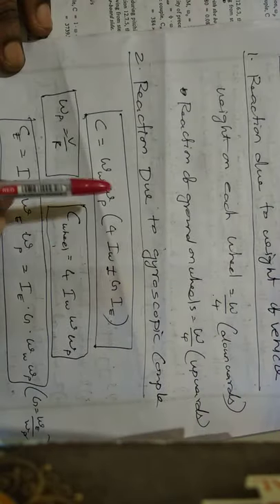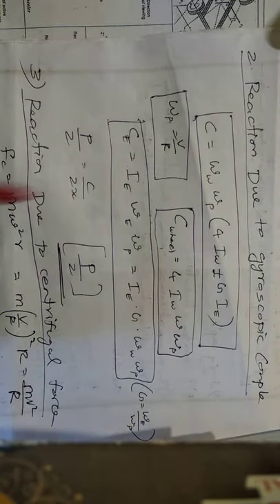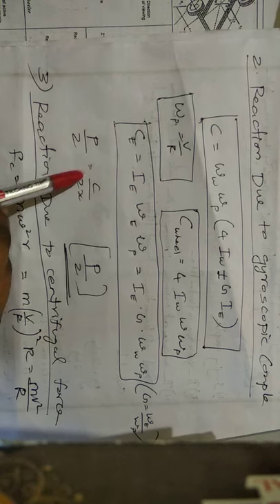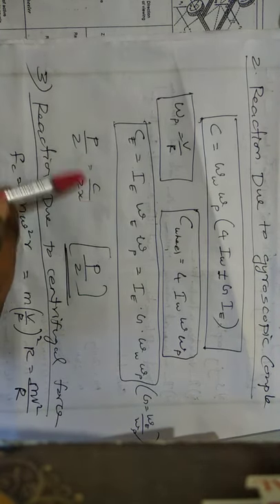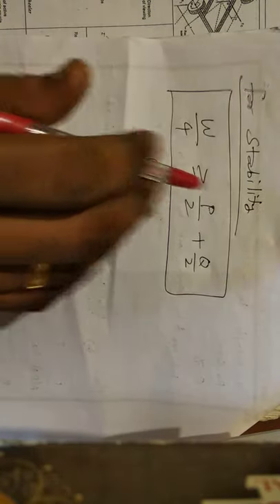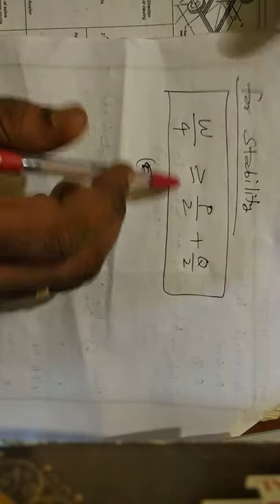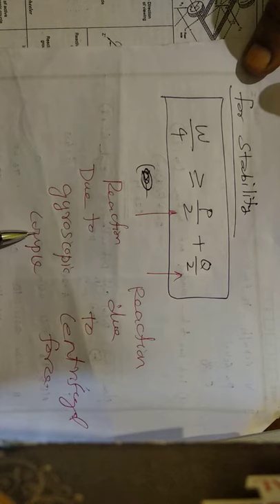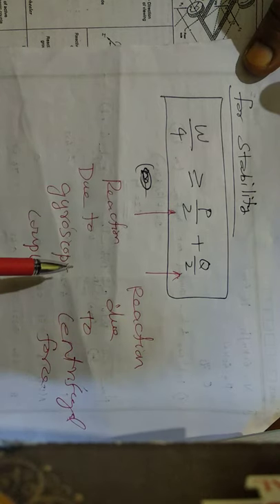Dynamics of Machinery- stability of four wheeler -gyroscope